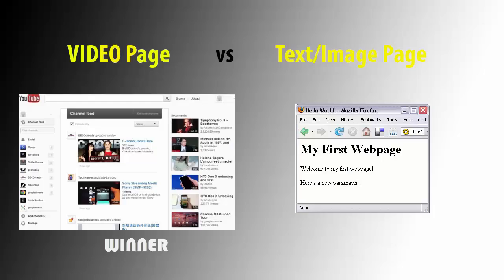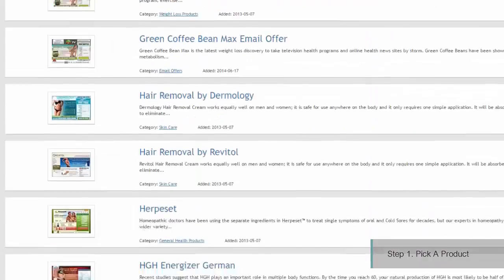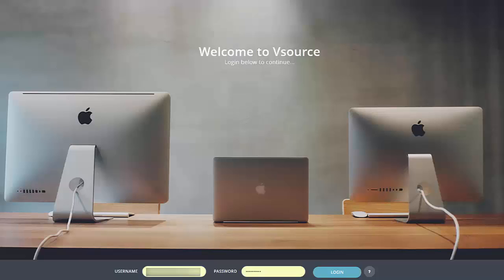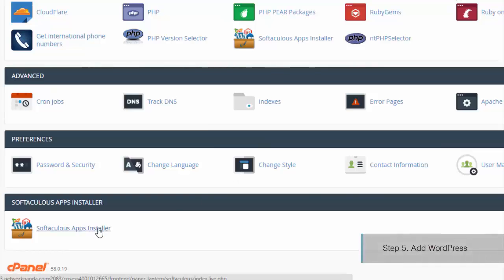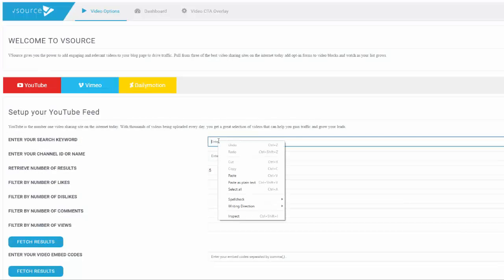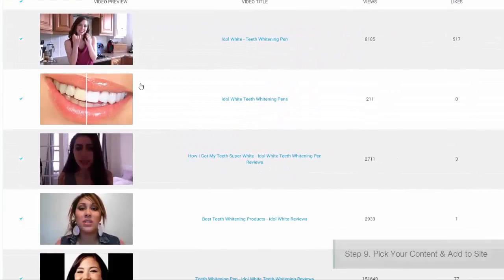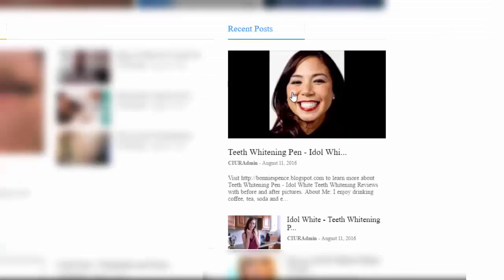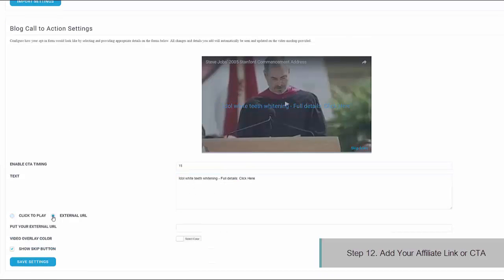Vsource Reviews and Bonuses - Anwesh Rath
One of it's kind software that eliminates Crating videos and driving traffic from "Video Marketing" for good. Crazy right? Check out the demo and my massive bonuses